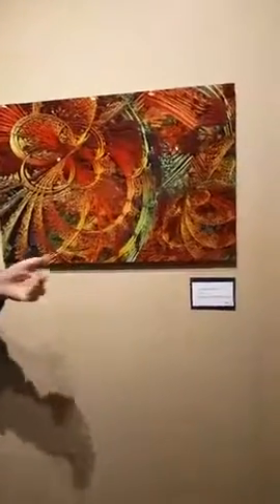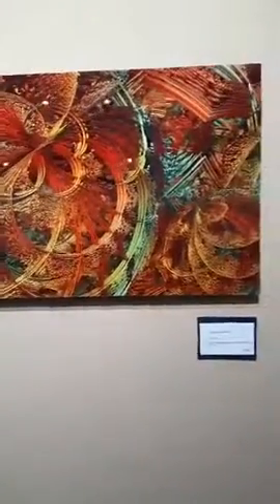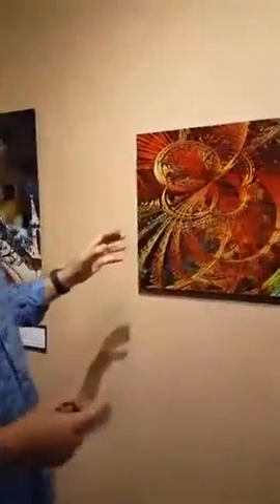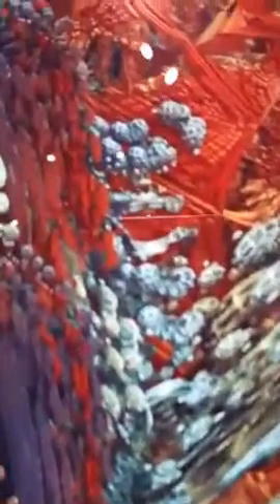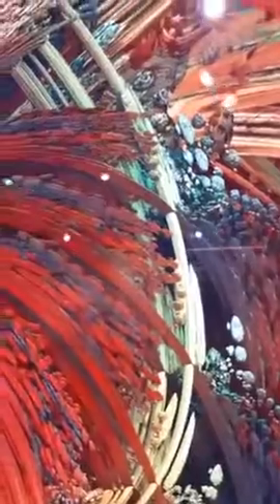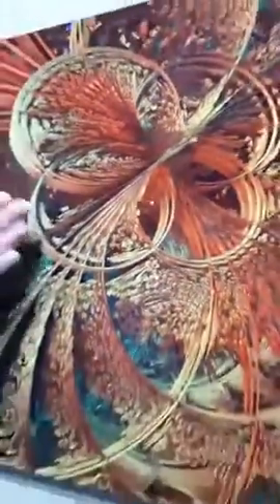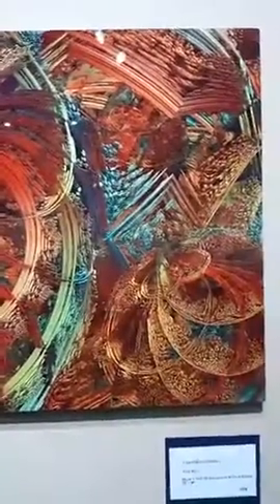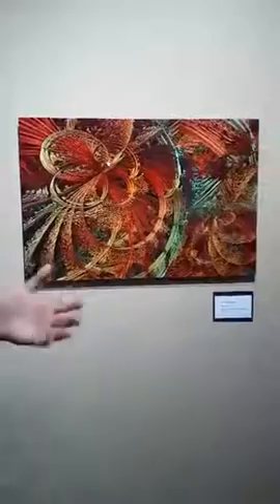Peter describes one of his signature fractal pieces • Juicy Sacred Living